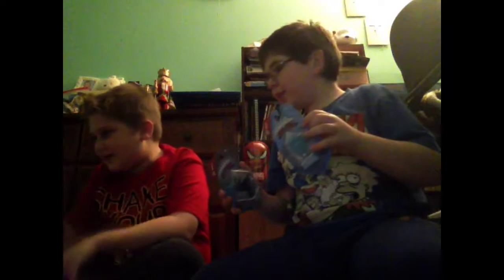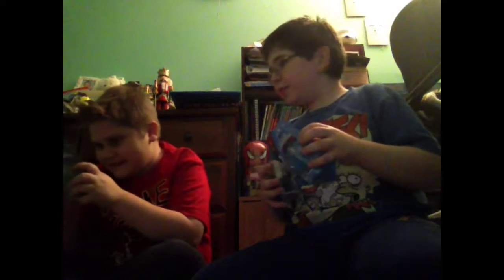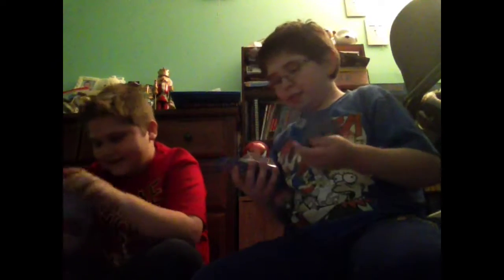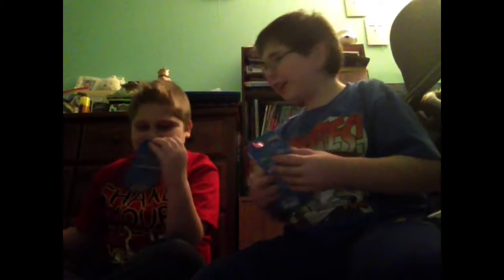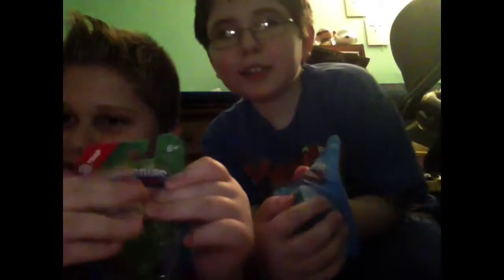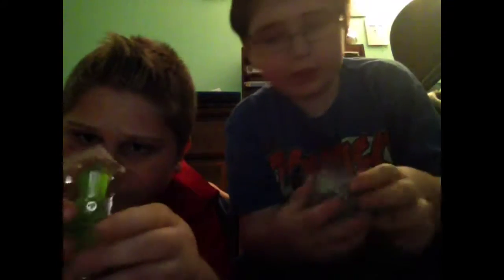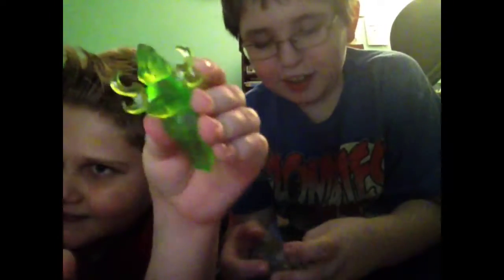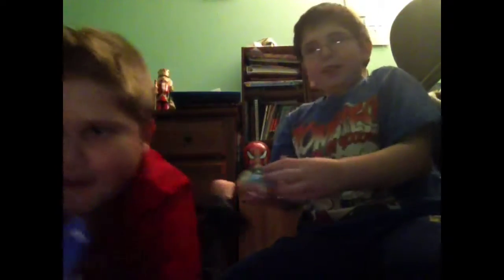Unboxing part 10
This video is a Unboxing Xander with skylander thing so hope you enjoy and you like my new partner jake